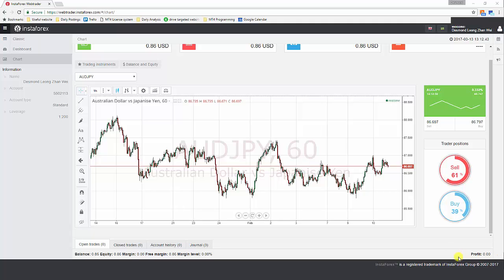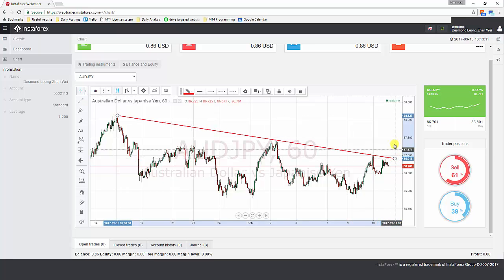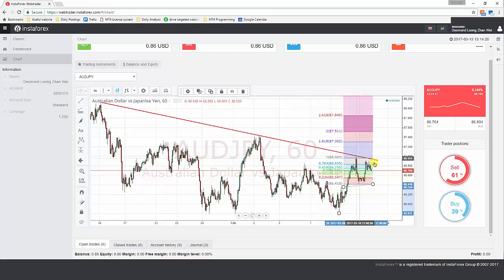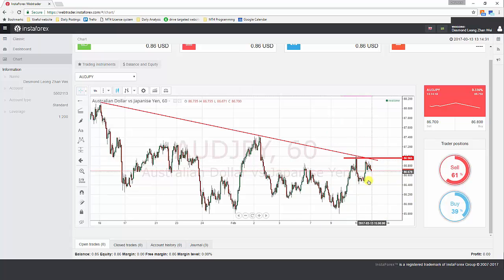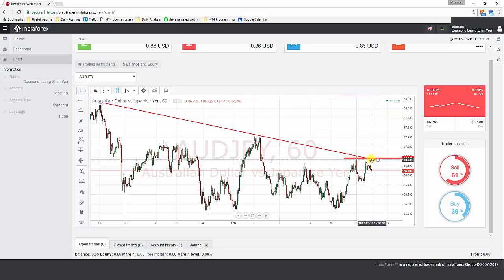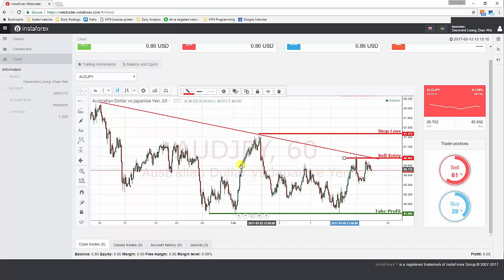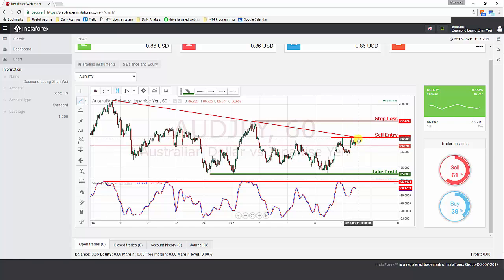Daily Technical Analysis - AUDJPY 13th March 2017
We take a nice detailed look at AUD/JPY and see if there are any trading opportunities for us to make some juicy pips!

We combine the art of Fibonacci retracements, Fibonacci extensions, Support & Resistance along with Stochastic and RSI to determine the best entry, stop loss and profit targets.